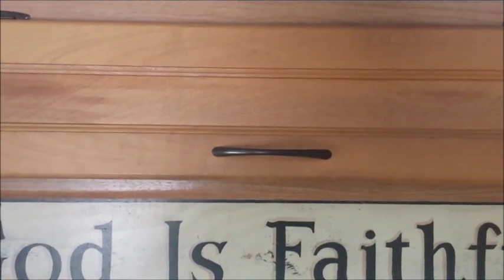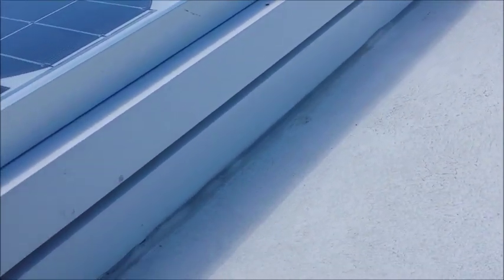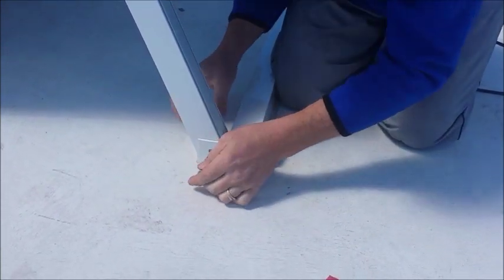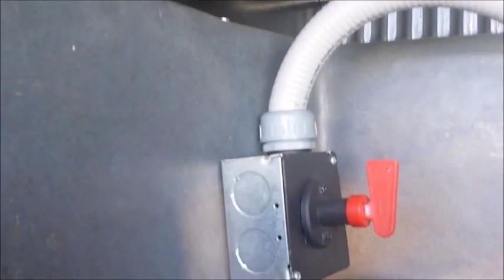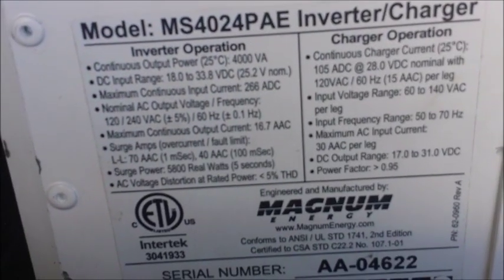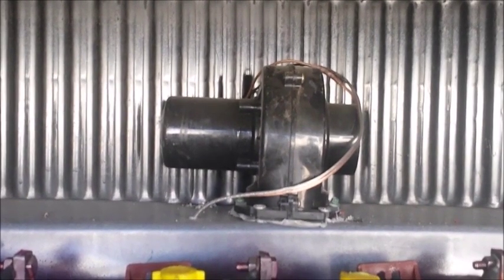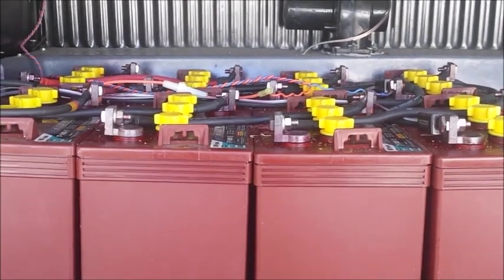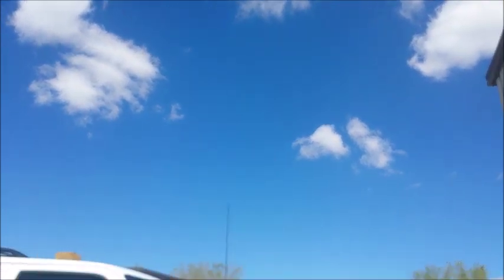Solar powered RV EASY Do it Yourself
In this video my husband shows you how he solar powered our RV. We are a family of 8 and we have more than enough solar power to get us through each day and night. Having solar panels on our RV allows us to camp anywhere our heart's desire! We have such a gratification knowing we never have to plug in to the electric grid. I will be making more videos about our solar panel system, including how I made our own combiner box. DIY projects save a lot of money!

*Special thanks to Jeff (Jumbo) Marrerro for his knowledge of wiring up my system. If you need someone to help you go off the grid and set up your home (RV) with solar, Jeff is the guy to call! His experience and expertise is exactly what you need to get the job done right.